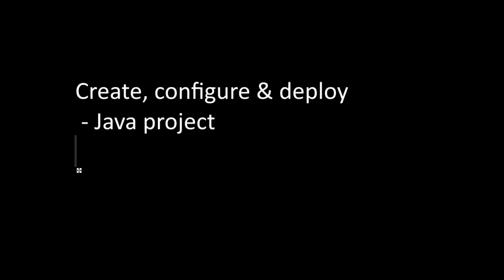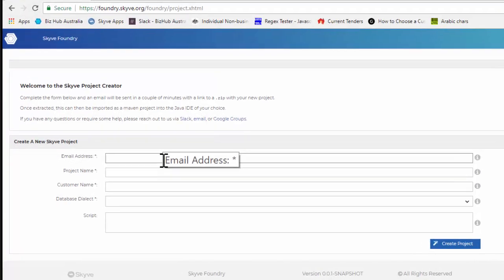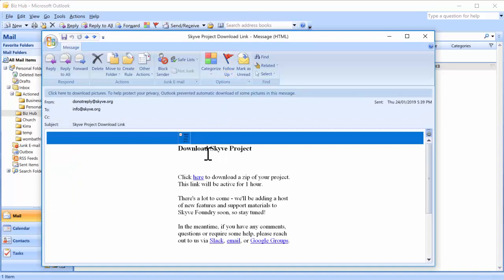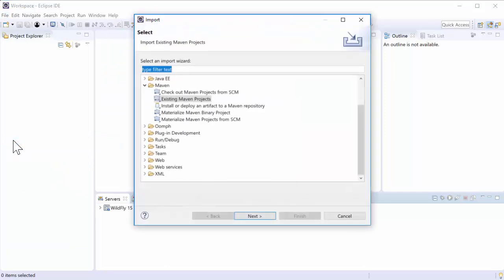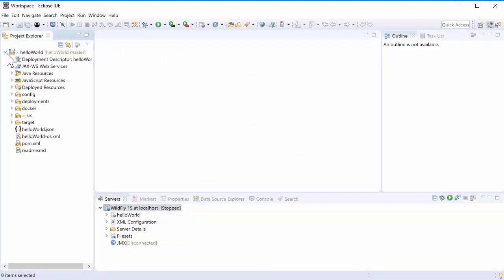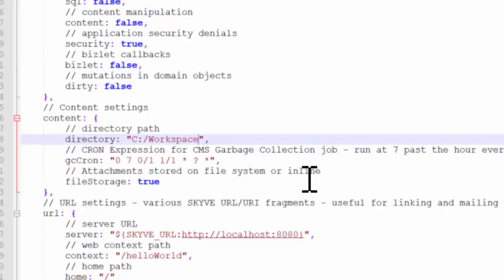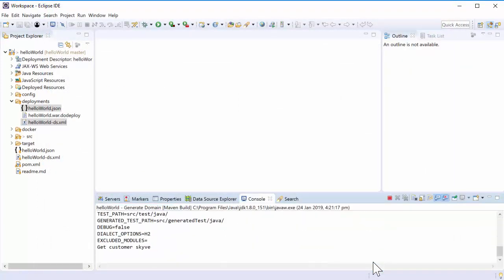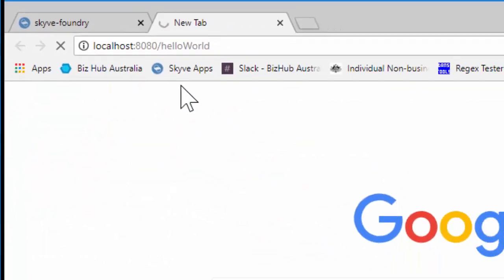Skyve Project Creator - step by step overview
Step by step guide to creating, configuring and deploying your first Skyve application, using the online Skyve Project Creator.